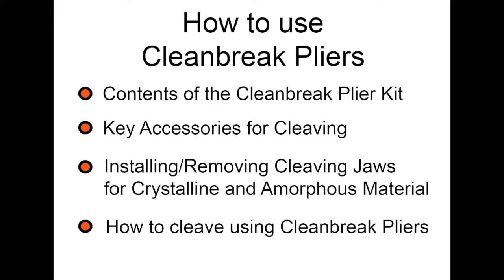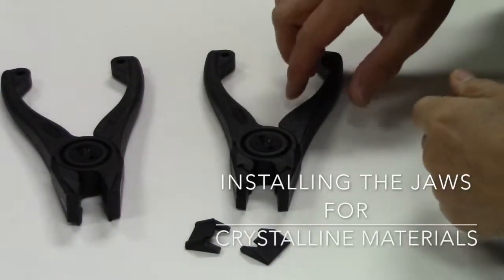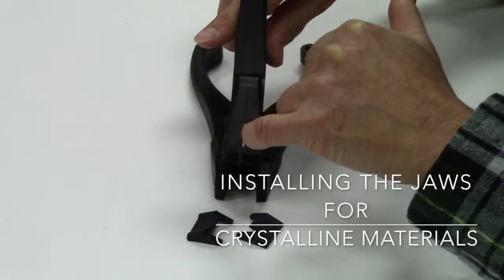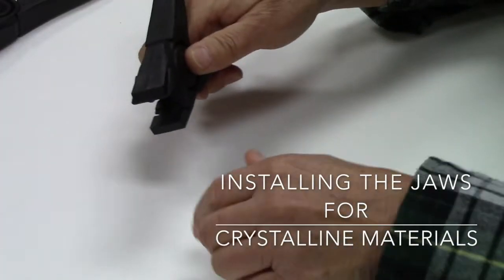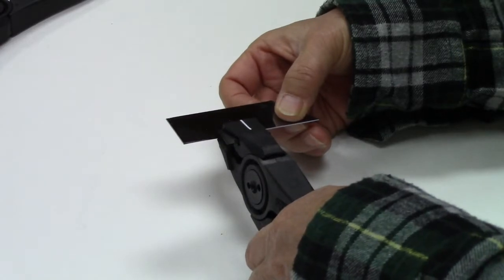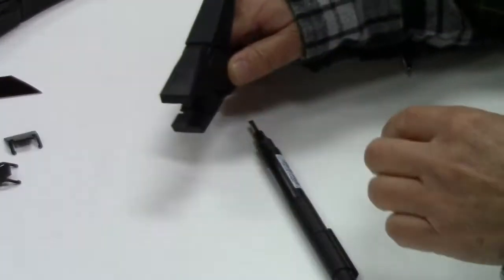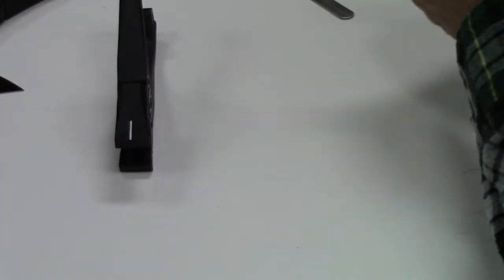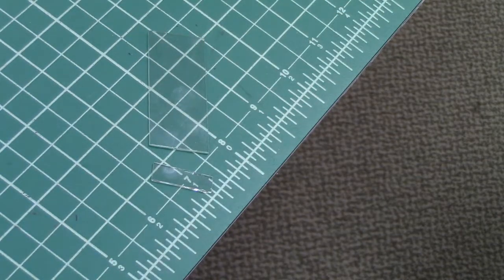Using Cleanbreak Pliers from LatticeGear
This video shows how to use Cleanbreak pliers to cleave glass and semiconductor substrates. This pliers can cleave wafers and smaller samples.